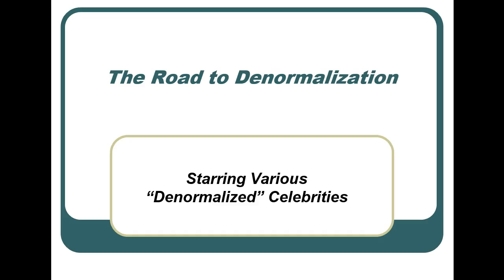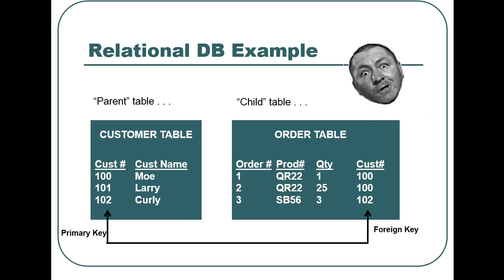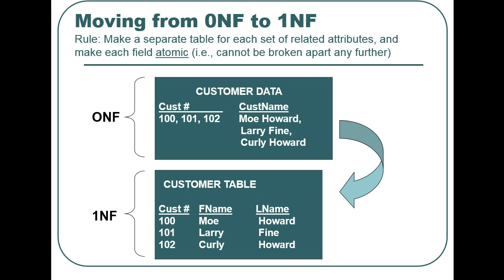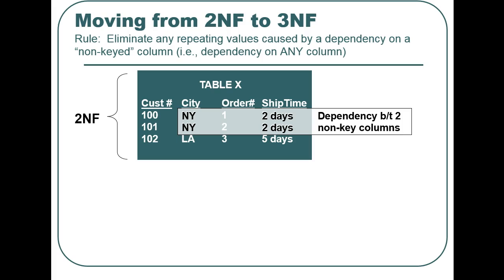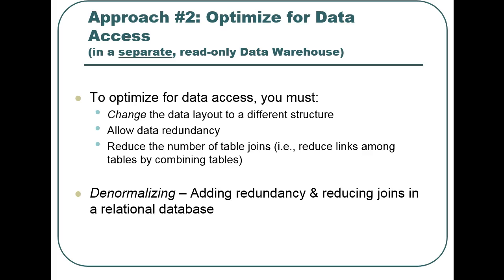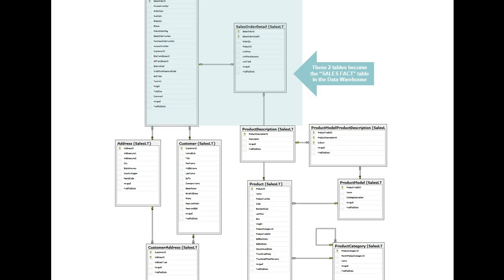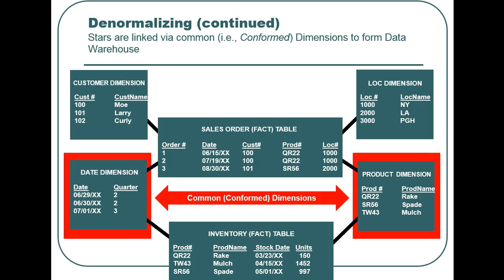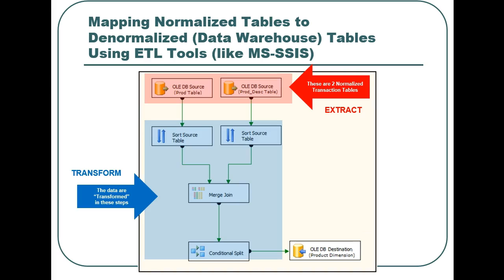Road to Denormalization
Road to Denormalization - Narrated Slides